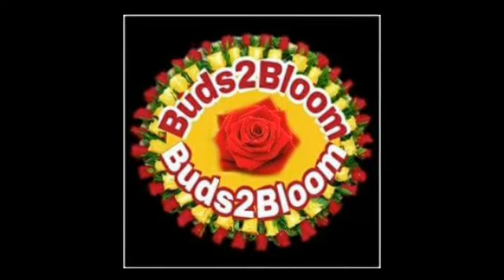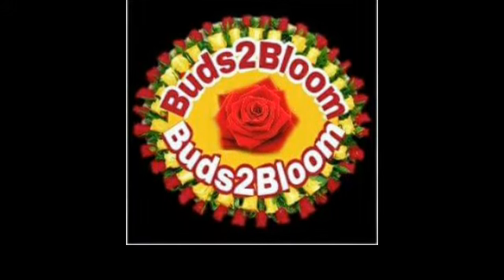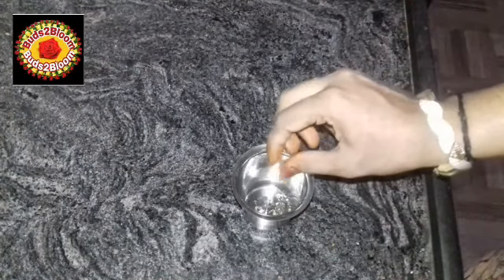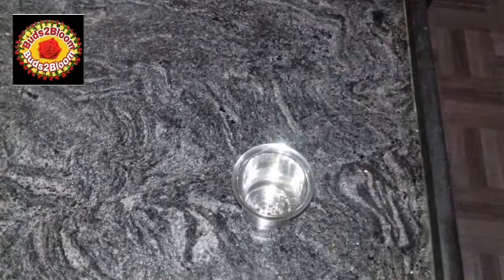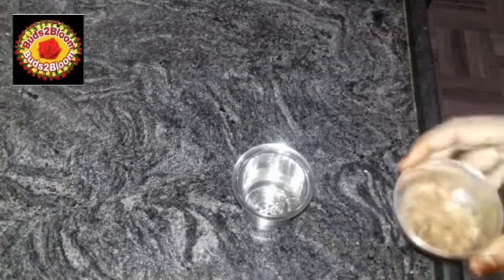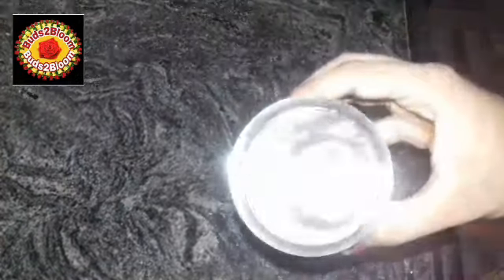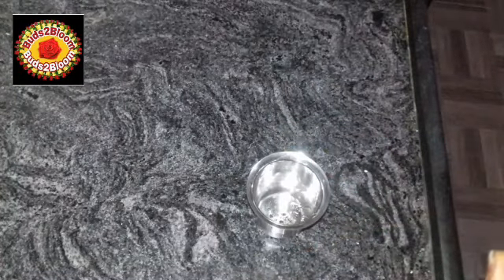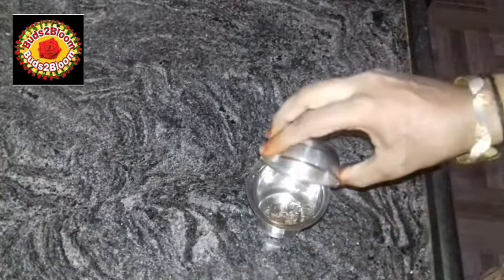டீ , காபிக்கு பதில் ஒரு நாள் இதை ட்ரை பண்ணி பாருங்க